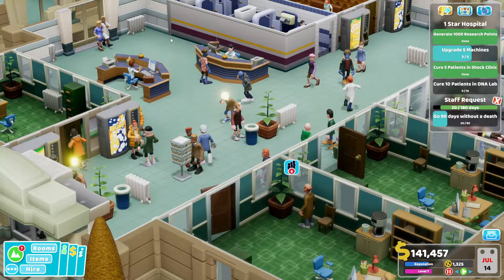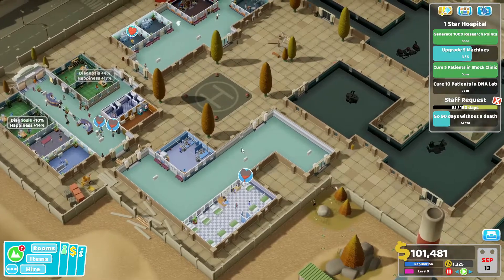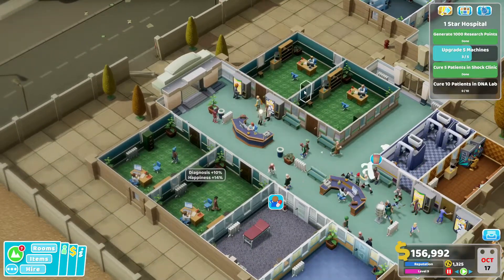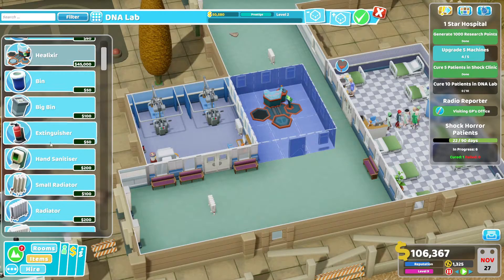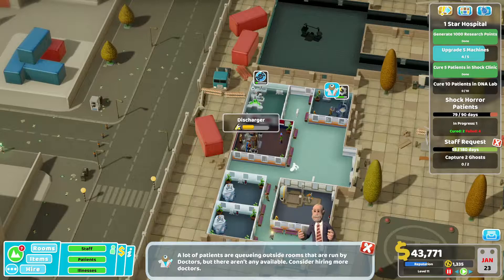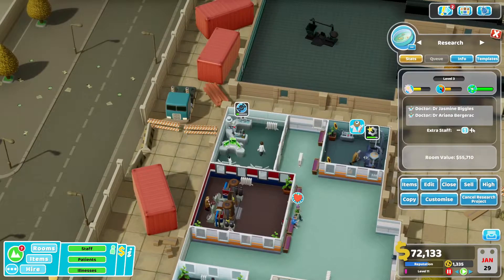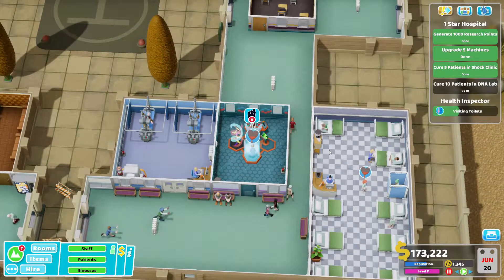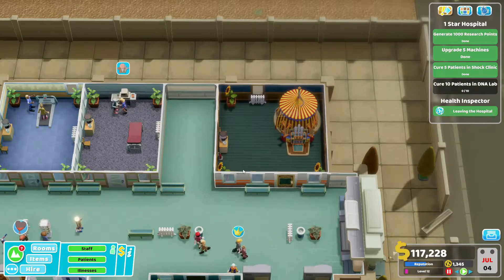Two Point Hospital - Episode 13 - To many patients at a time cause problems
Two Point Hospital is a Hospital builder game. You are the administrator in charge of a hospital where you get to build all the diagnose and treatment rooms, handle staff, research new equipment etc. You can do basically anything in your own hospital. Follow the missions to get to know the game or test your skills in one of the sandbox games.

New video and game schedule:
Every Monday, Wednesday, and Friday a new video will come online. Below a schedule for this week which games will be shown.

Monday : Life is Feudal - Forest Village
Tuesday : Two Point Hospital
Wednesday : Livestream - Starting May 11th
Thursday : Ostriv
Friday : Prison Architect